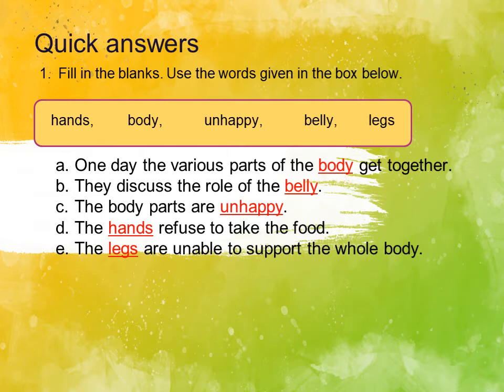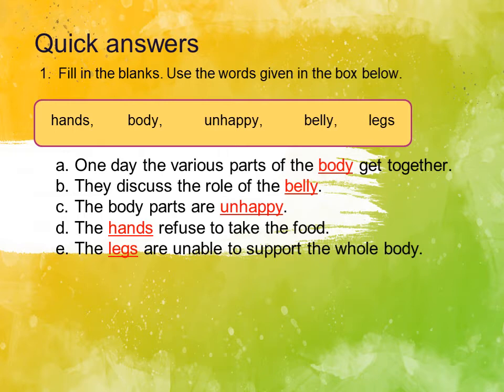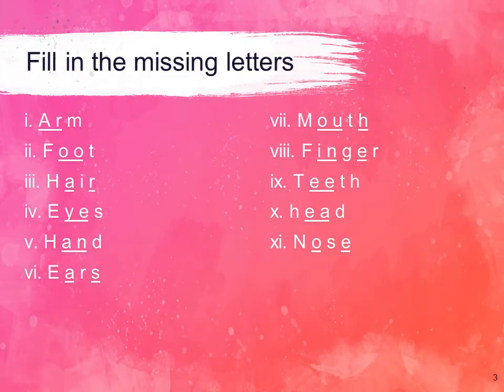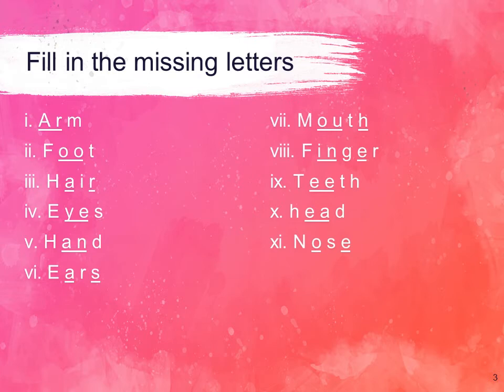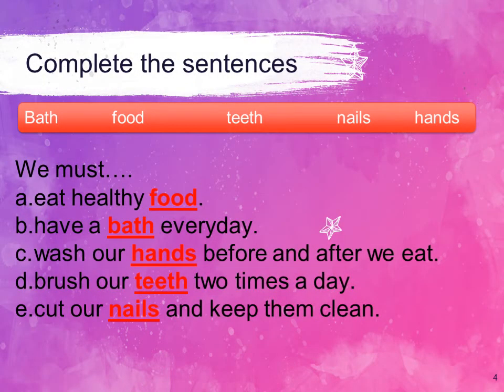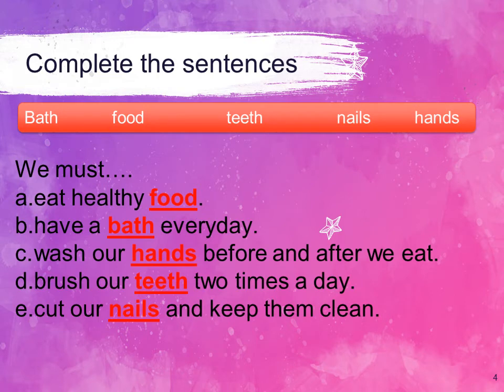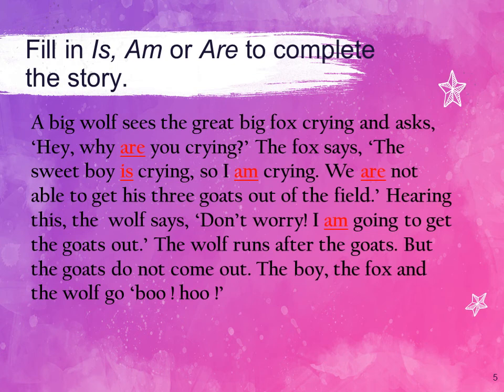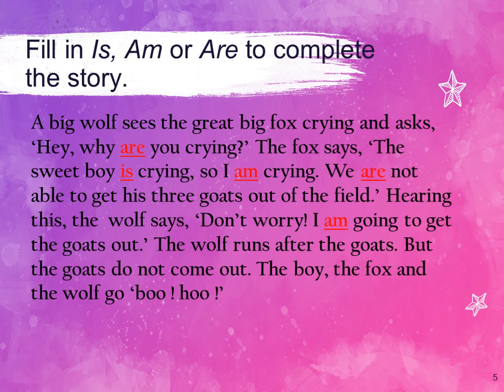Class 1, English Mulberry, Chapter 7, The Belly and the Members, Part 2 by Sneha